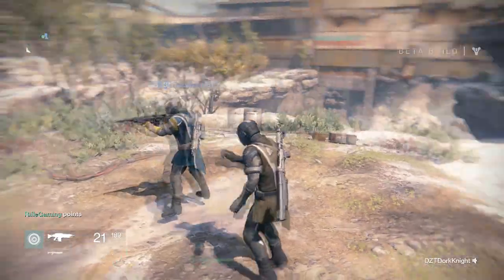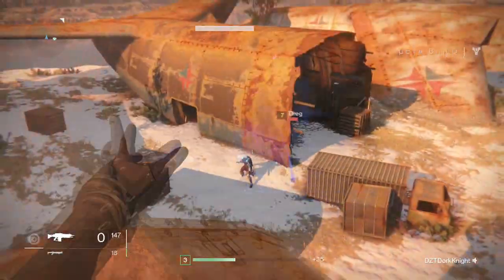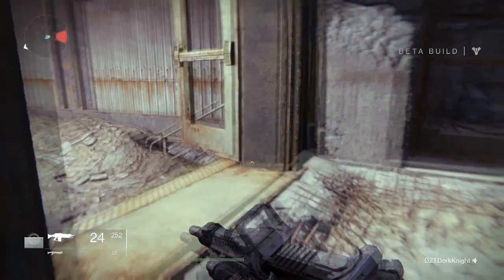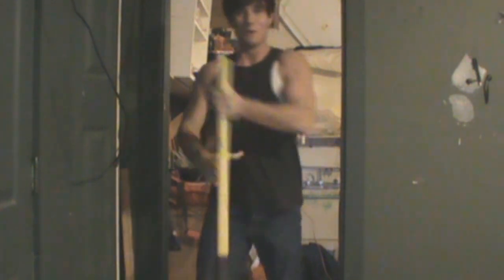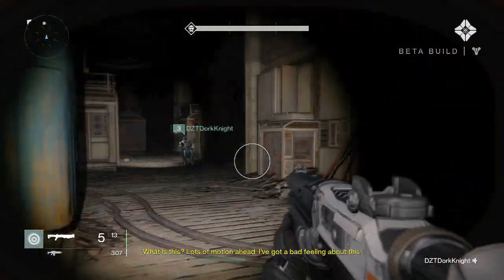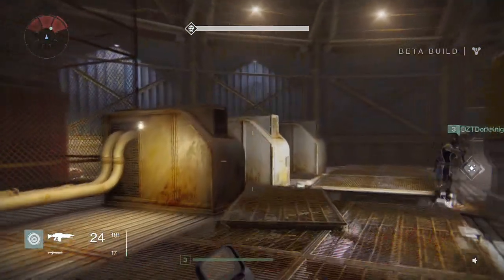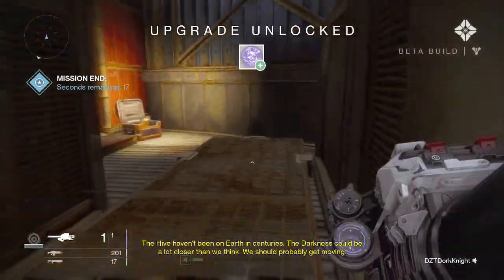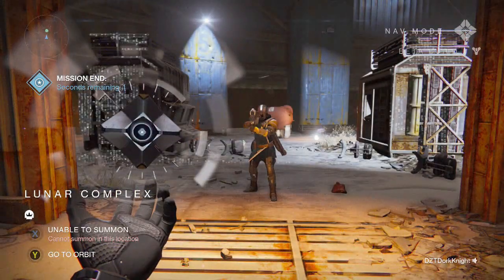Destiny: Secret Rocket Launcher Chest (Baron RS/2a)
This chest really helps the difficulty of this Destiny boss fight. You will not regret knowing where this incredible, randomized chest is at. Remember to drop a like for more potatoes, it's for a very serious operation. Thank you in advance, if you do! If you don't, don't worry, I still love you.